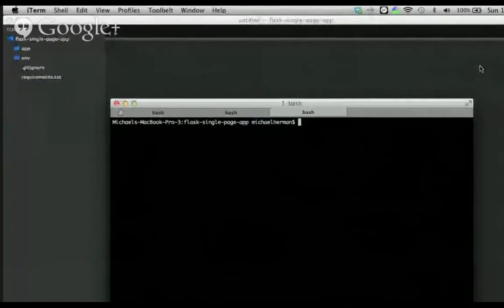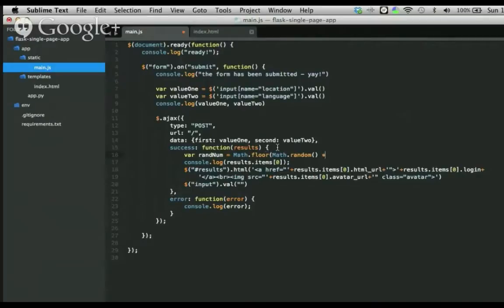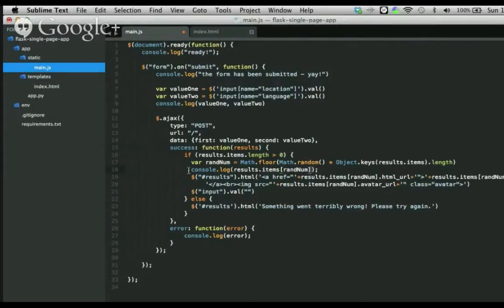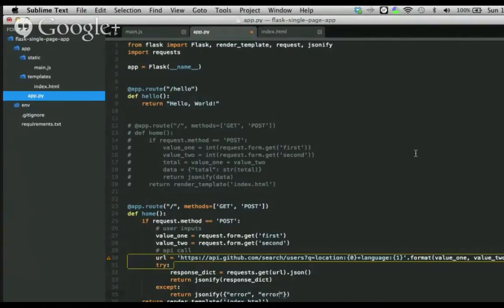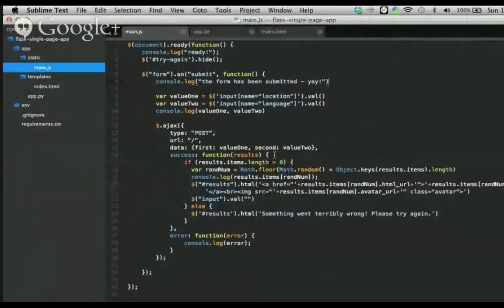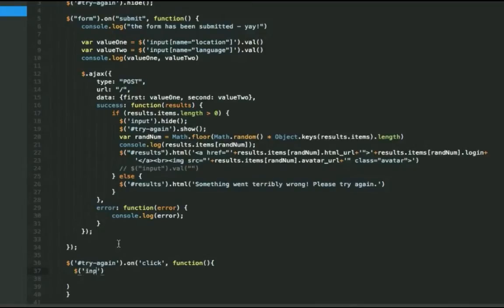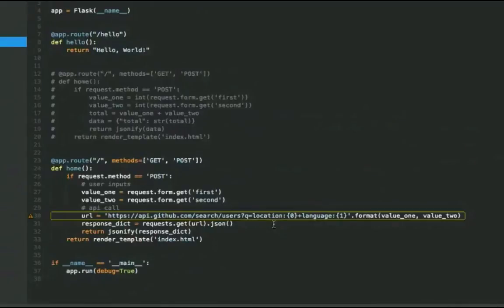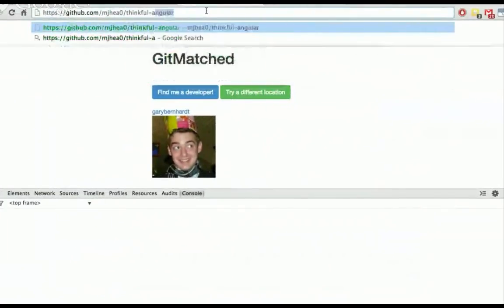Flask Live Coding Session - Part 5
Part 5 of a 7-Part series on building a Flask Single Page Application.

Today we're going to continue our conversation on RESTful APIs, the Github API, and parsing JSON

Cheers!